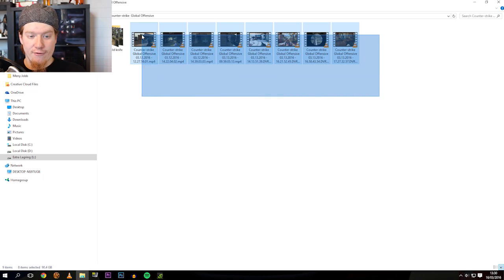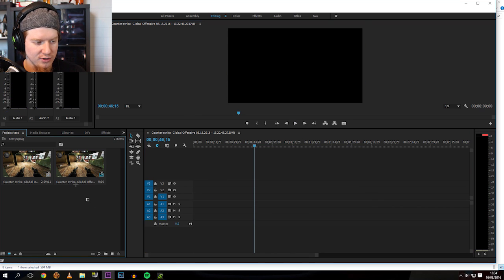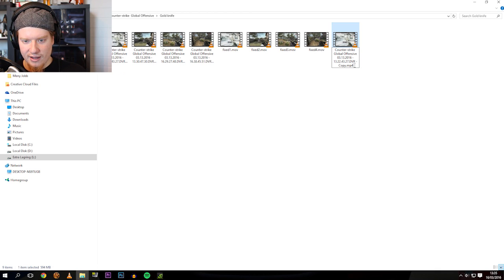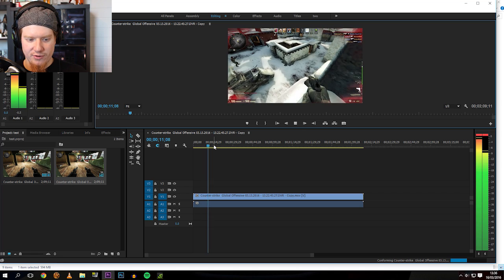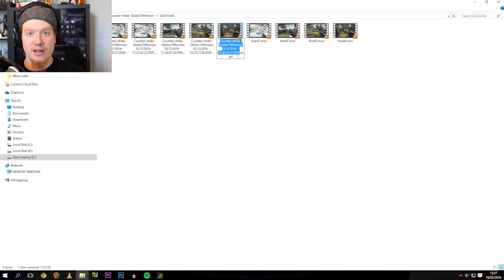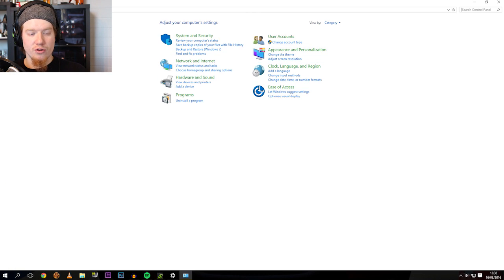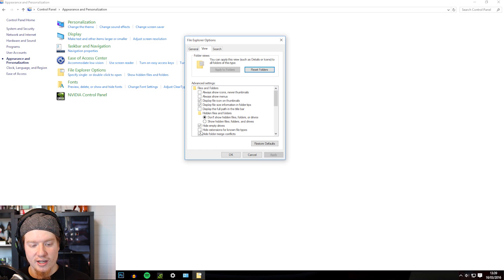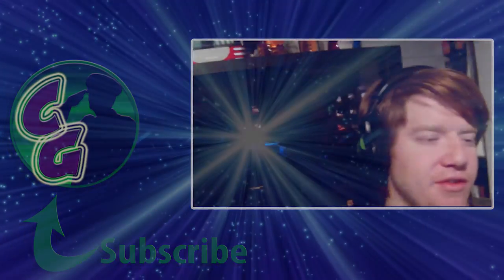How to Fix Audio Out of Sync MP4 Files in Adobe Premiere Pro (adobe audio glitch)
Nothings more important that audio sync in editing!
and MP4 files imported to Premiere pro CS6 is very often not synced when you try to play it, but nothings wrong with the video when you try with VLC or another media player. audio Desync is really irritating in gameplay footage, and this is how to fix it!
BEFORE YOU START Install quick time, and then change your video name from .mp4 to .mov, then import it to premiere pro, THAT simple! this is a premiere pro tutorial.

so biw you know how to fix audio desync problem in adobe premiere pro
or how to fix out of sync imports in adobe premiere pro OR just the adobe audio glitch for short :) now that that is done check out some of my liks!
Upload schedule:
3 vids a week

Hardcore gamer? Go easy on your eyes and get Gaming glasses!

Thanks to Nadja from RatFoot for the song used in the  outro! "Space and stars"! You can find more of her music at

or just search for Ratfoot on FaceBook :D